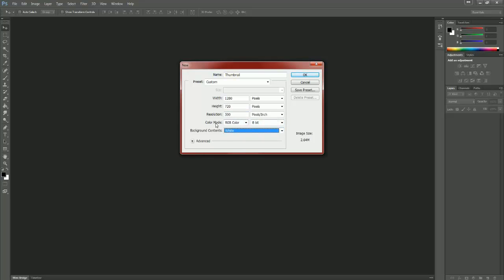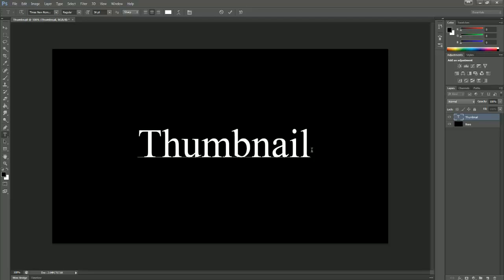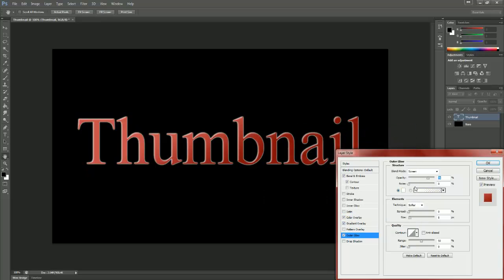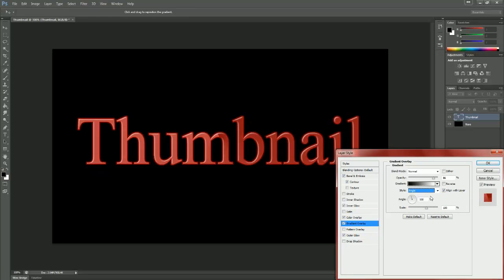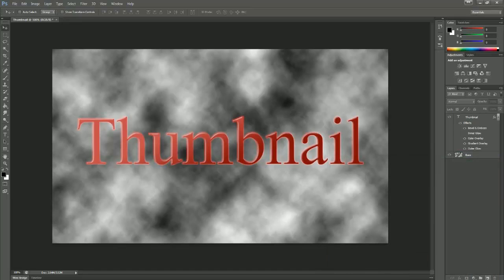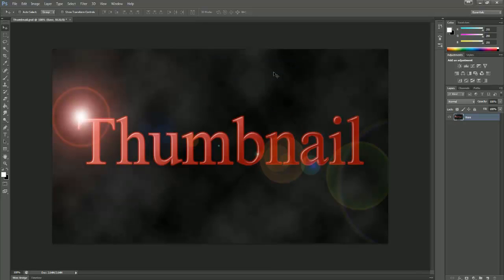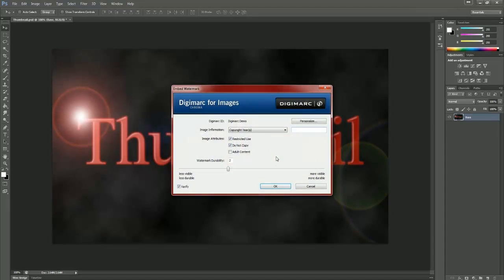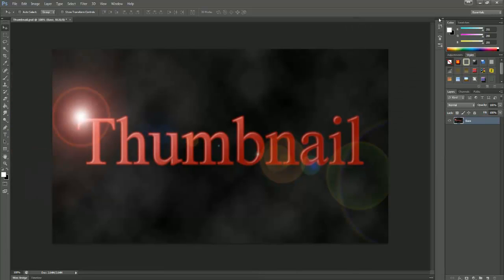Photoshop CS6 | How i create my thumbnails | Useful Photoshop tips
I uploaded this but kinda forgot to turn the audio on -.- yes i know im an idiot.
So here is the version with audio however it has bare minimal editing so no zooming in or out or anything lol.

Feedback is appreciated, if you like me doing things in photoshop let me know and i will do more!